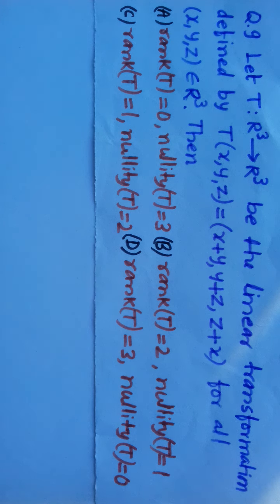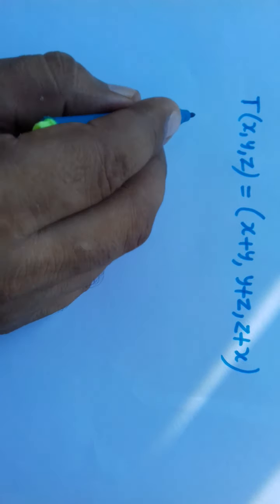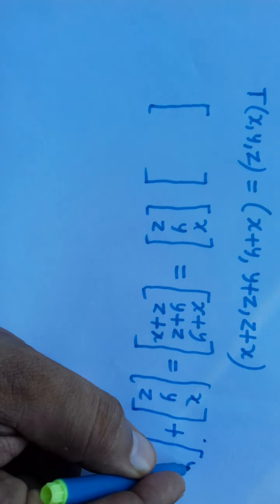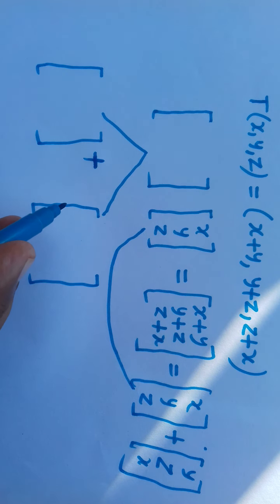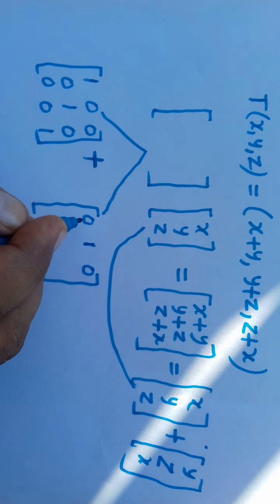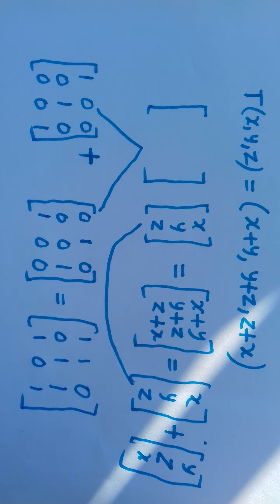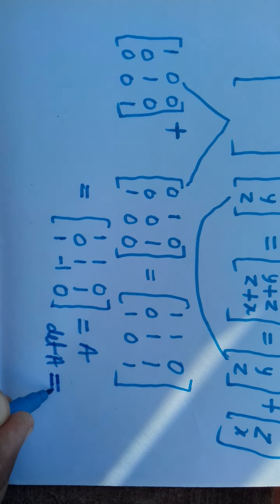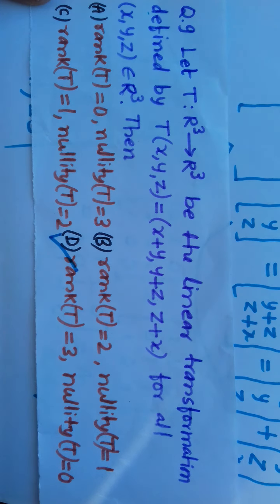IIT JAM 2014 MATH (A) Q.No.9 Linear Transformation(The Rank and The Nullity)